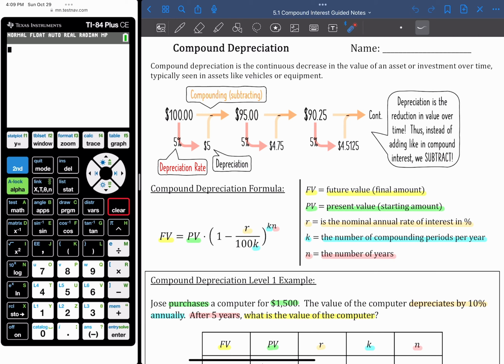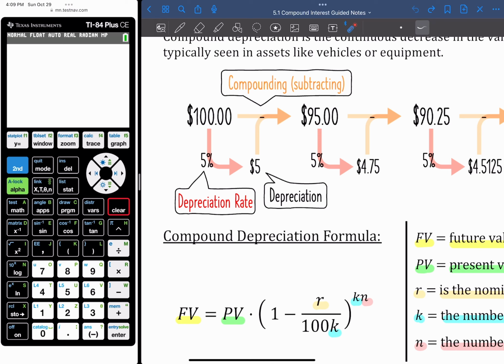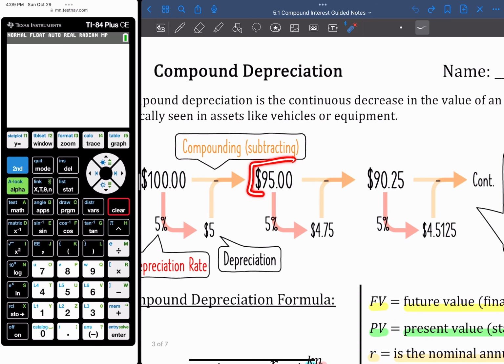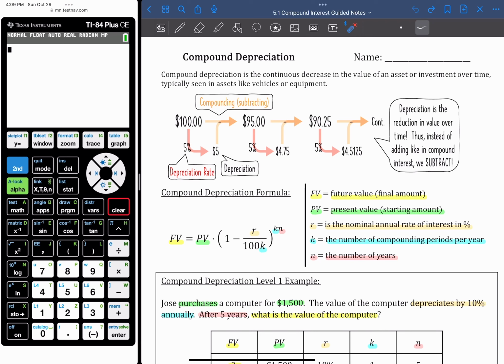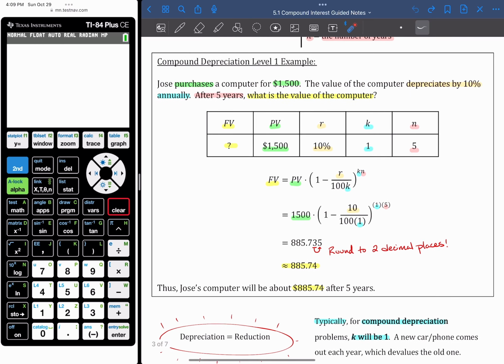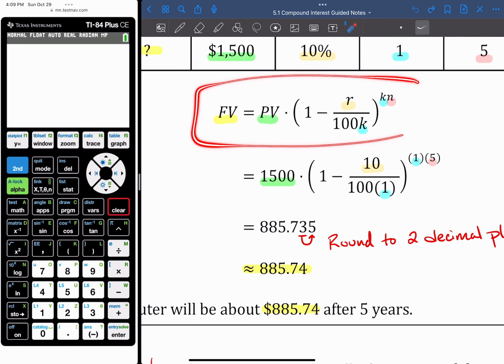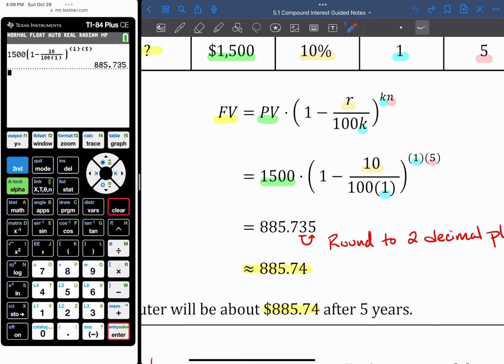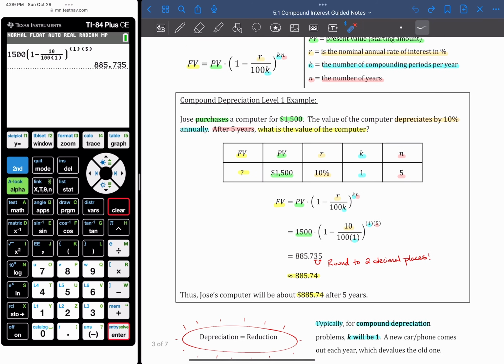Compound Depreciation Level 1 Example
This video goes over the compound depreciation level 1 example.